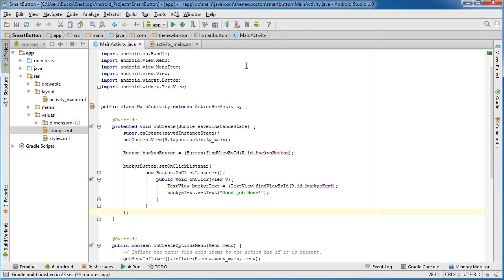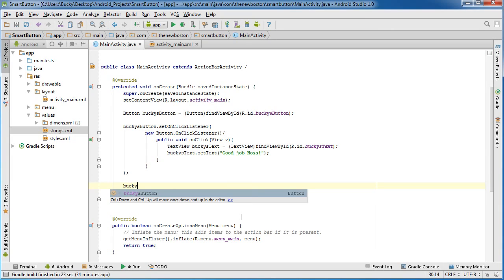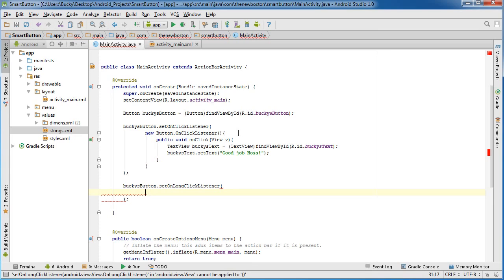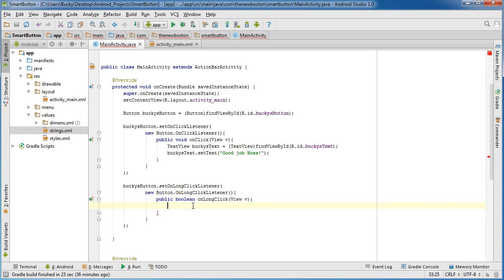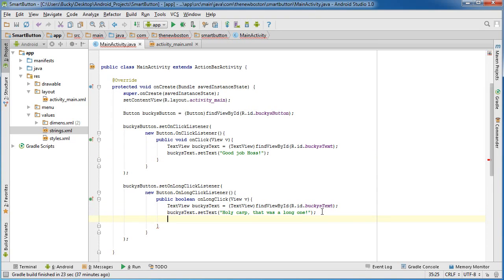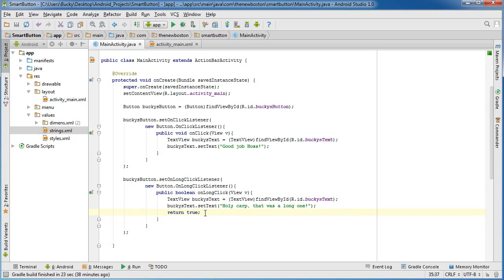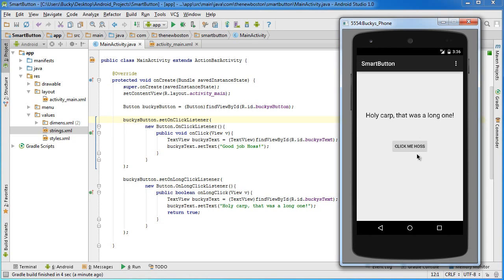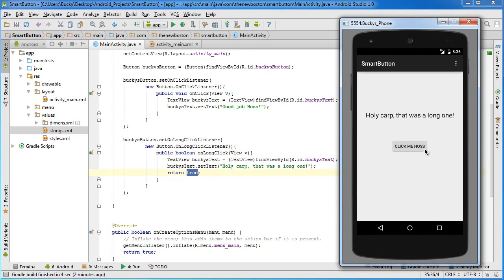Android App Development Lesson 20 Multiple Event Listeners